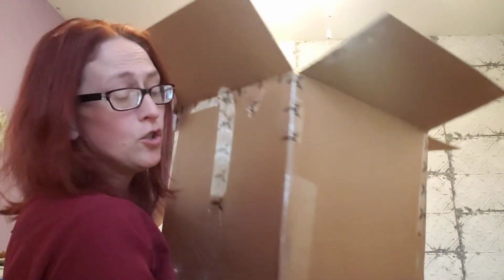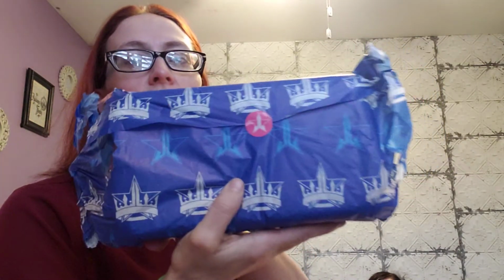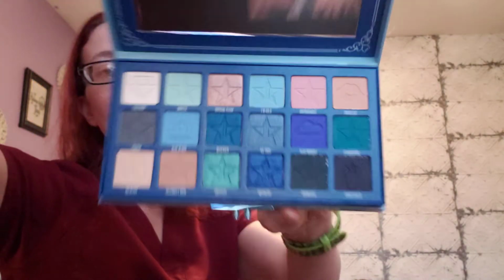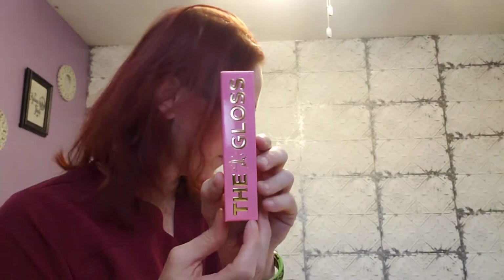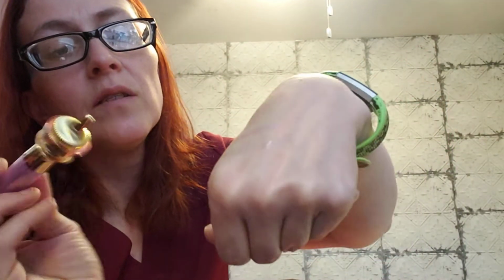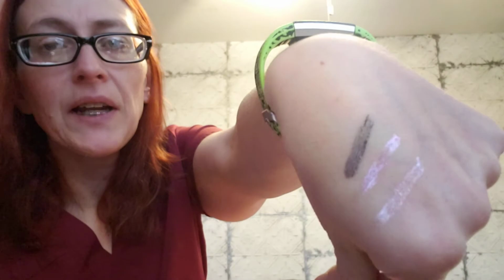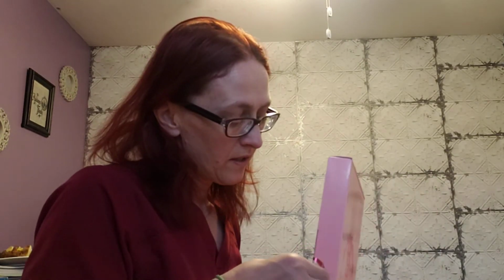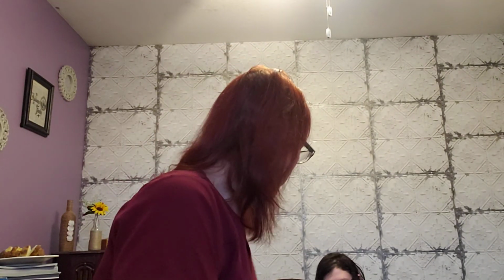Jeffree Star Supreme Valentines Day Mystery box 2020 unveiling Jeffree Star Cosmetics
Look inside our 2020 Jeffree Star Valentine's Mystery Box. Make sure you watch ALL three videos because I have something special to share!